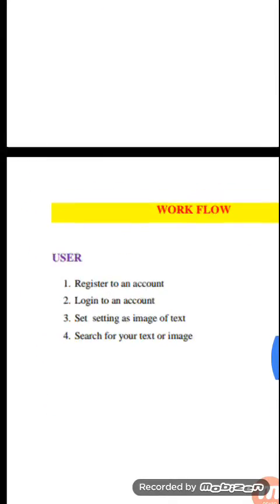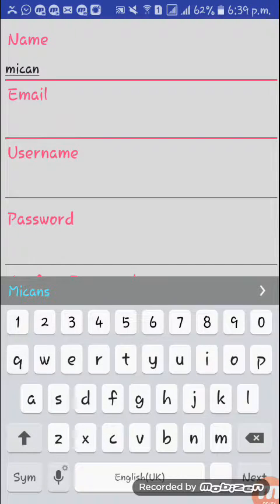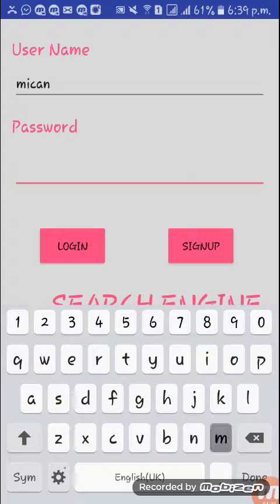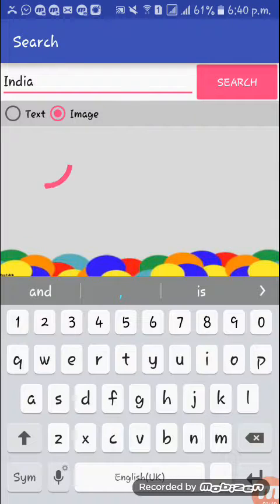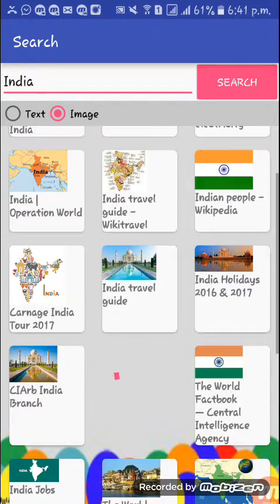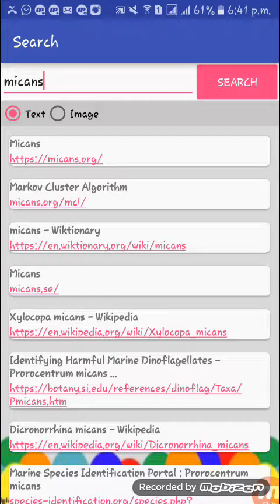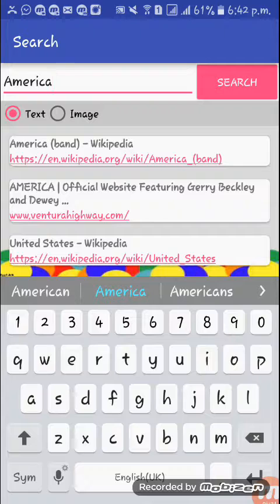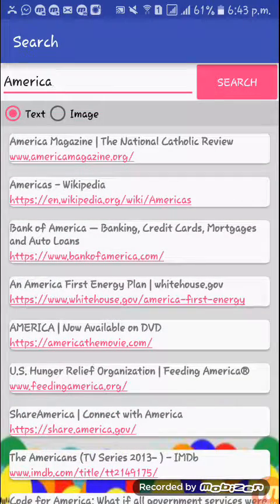SEARCH ENGINE APP Android Project- IEEE PROJECTS 2018